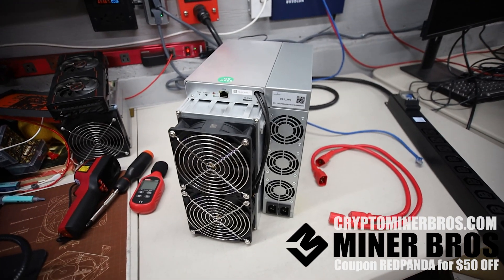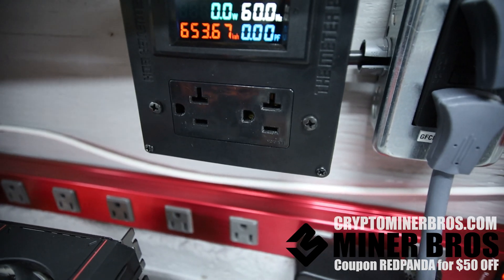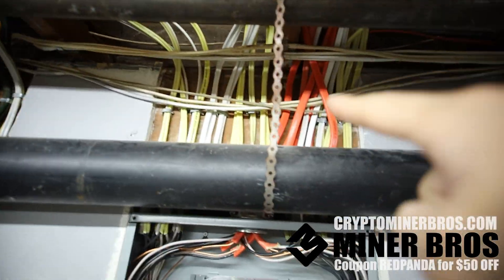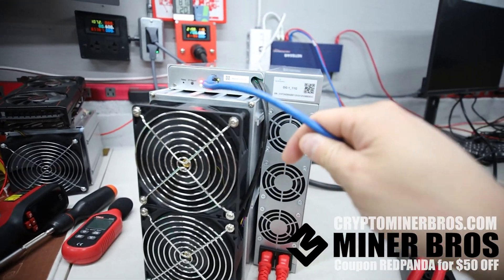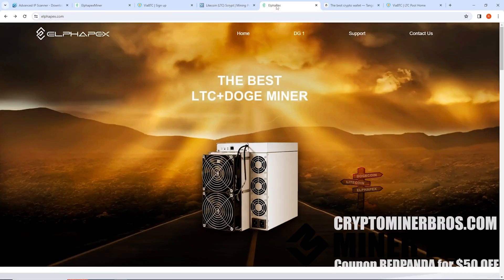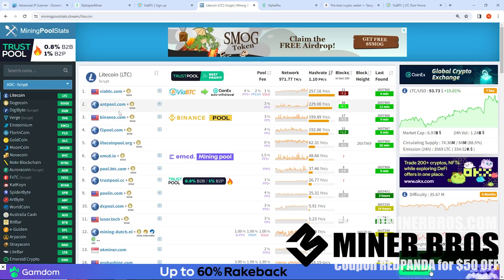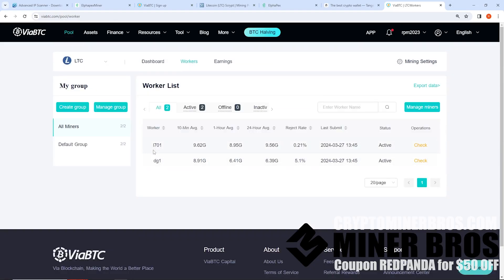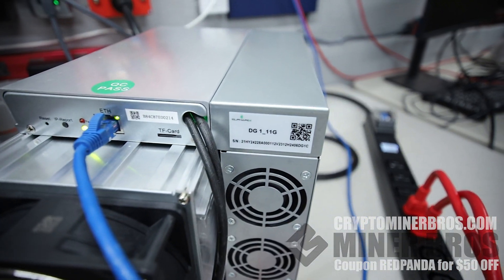How to Setup and Mine DOGECOIN with a Elphapex DG 1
🛒🔗Buy the Elphapex DG 1 DOGECOIN Miner:
Welcome to Cryptominerbros official channel, where we're diving deep into the world of crypto mining! 🚀 In this comprehensive tutorial, we'll show you exactly how to set up the Elphapex DG 1 ASIC Miner like a pro. Whether you're a seasoned miner looking to optimize your setup or a beginner eager to learn the ropes, this video is your ultimate guide.
Key topics covered in this video:
🔹 00:36 Overview of the Elphapex DG 1
🔹 01:30 Need L6-30R Receptacle Plug
🔹 03:10 Pluging in and starting the miner
🔹 04:15 Preparing the ASIC with the Cable C13 to C14
🔹 05:48 Configuring mining software and pool settings
🔹 12:48 RedPandaMining's Important Tips and Insights
Ready to supercharge your crypto mining experience? By following our detailed guide, you're on track to become a mining master in no time. Don't miss out on the potential to earn and learn in the exciting world of cryptocurrencies.

Have questions or want to share your mining journey?